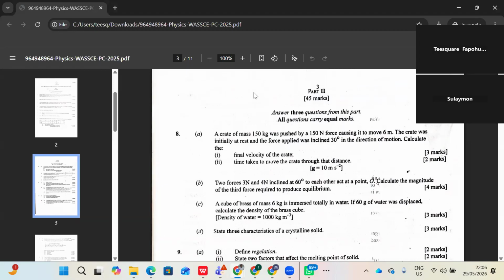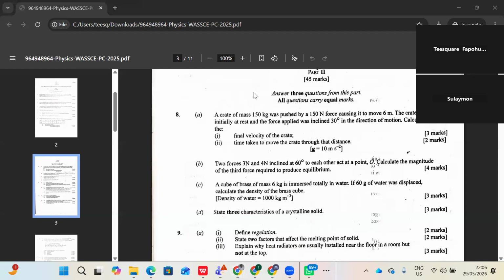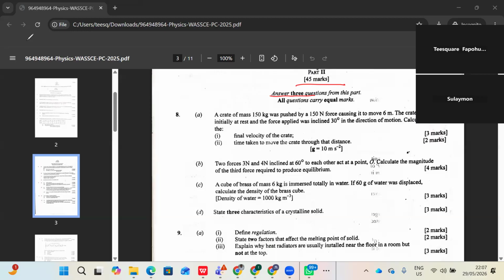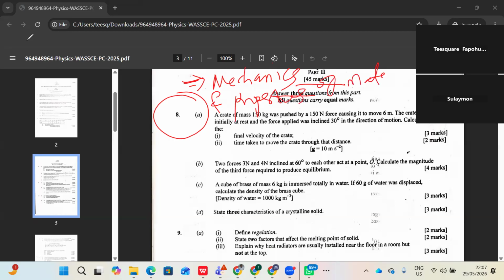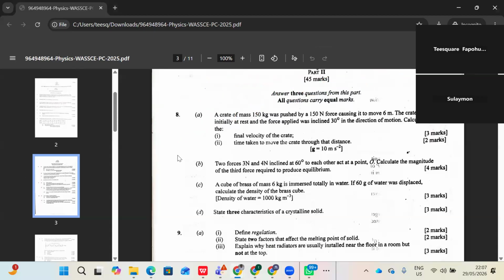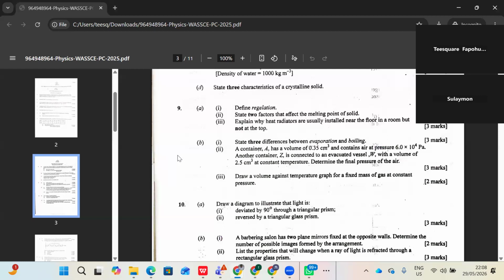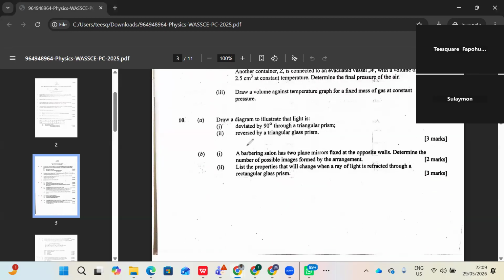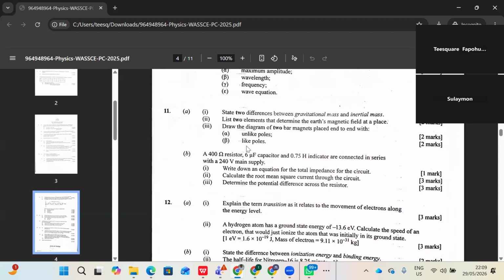Physics Paper 2 Part 2 PASSCLIX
This is a video about how physics questions are structured according to the syllabus which has helped us to predict likely physics questions in the upcoming WAEC exams. You can join Passclix Community on Discord to learn more with this